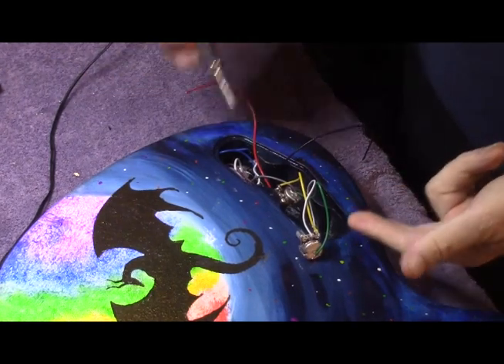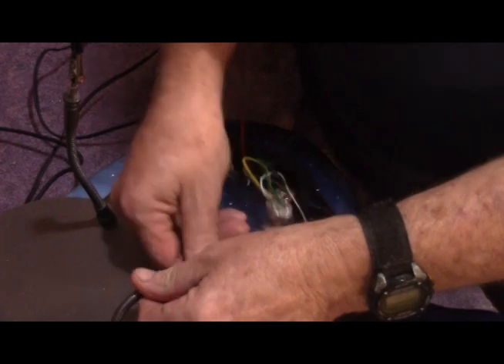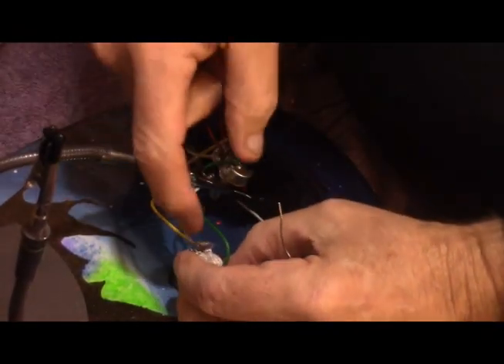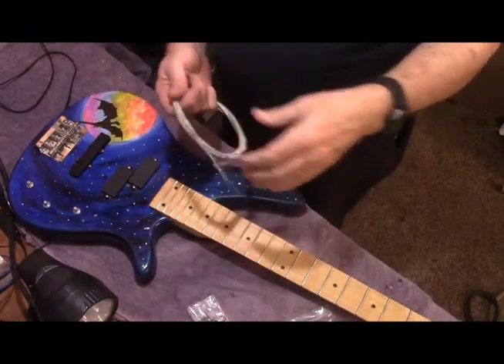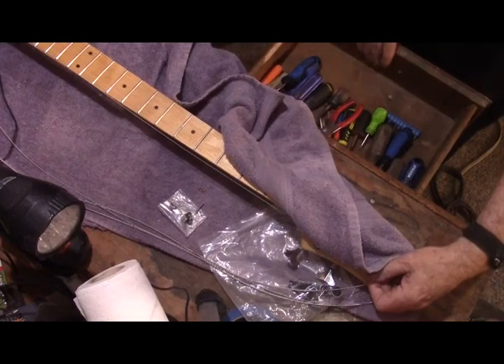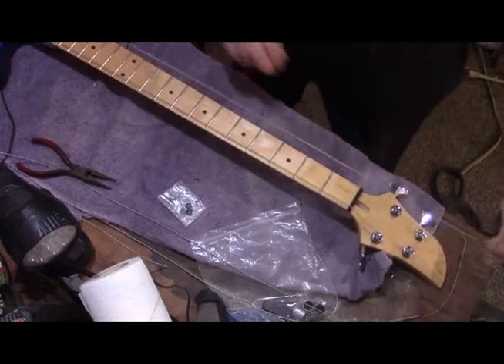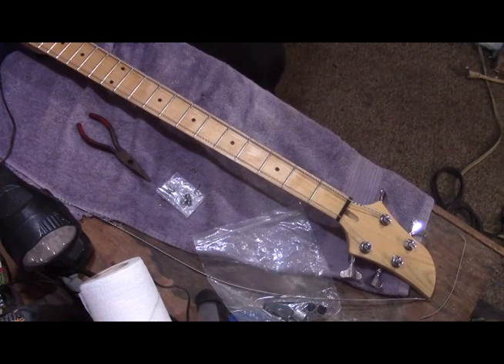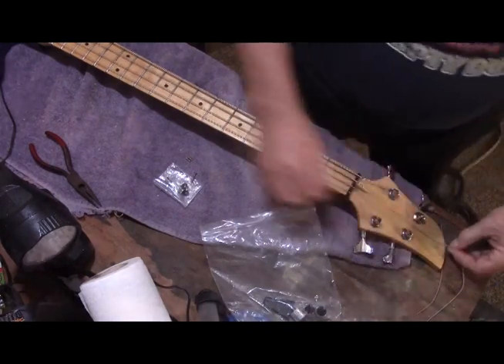Guitar Time: Building a Bass Guitar Kit - Putting Strings On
We're ready to put strings on it and get it started actually making music.

Just My Guitars Vol. 1
Just My Guitars Vol. 2